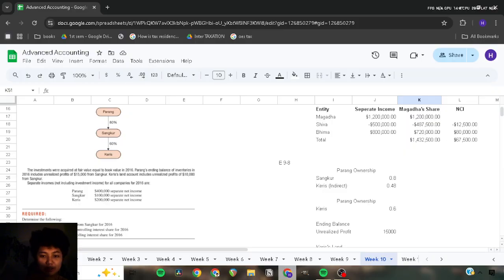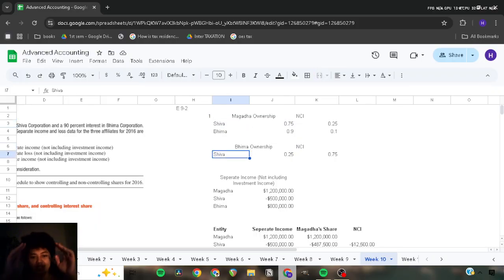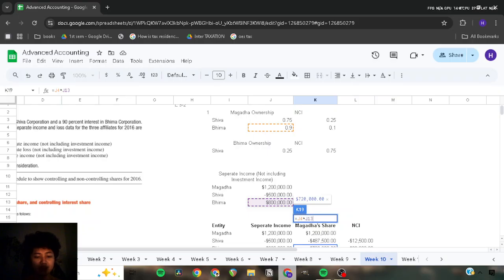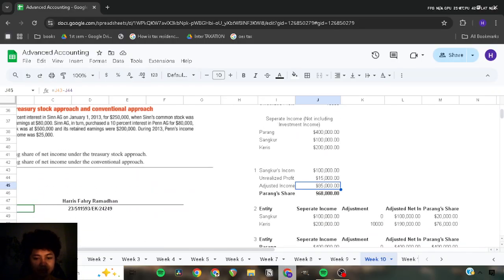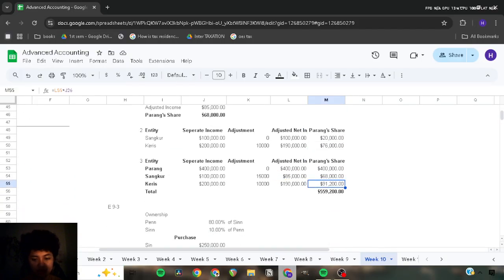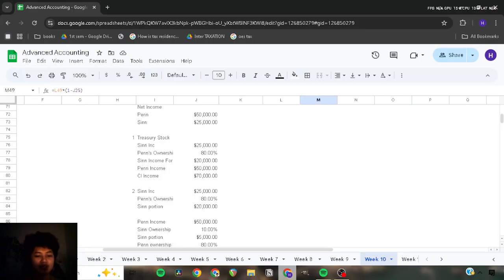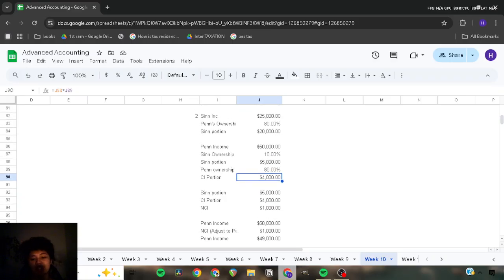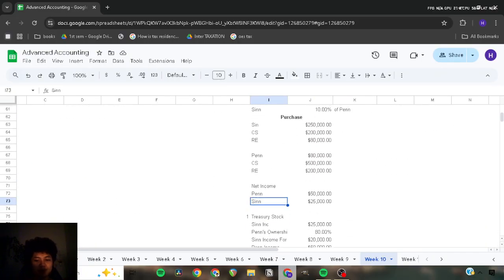[MY TAKE ON: Advanced Accounting Exercise] Chapter 9